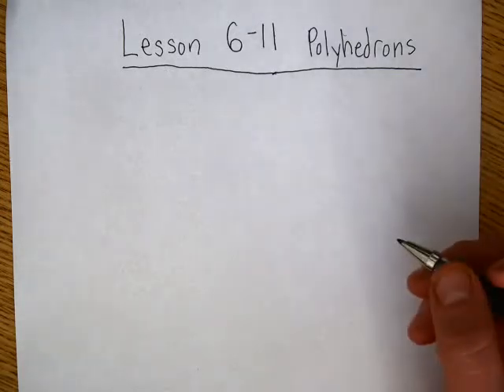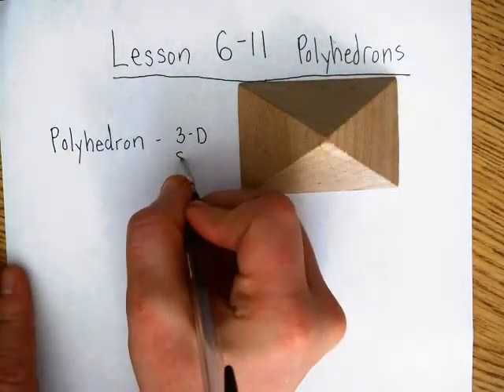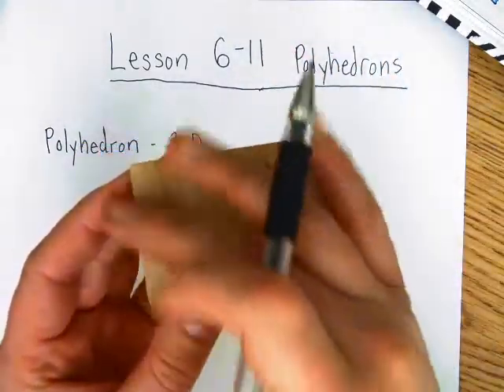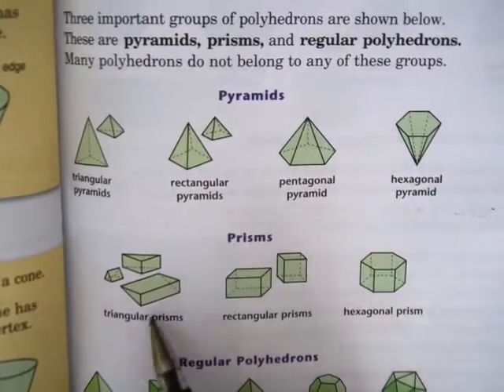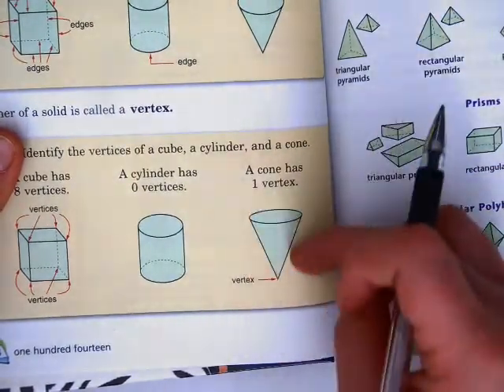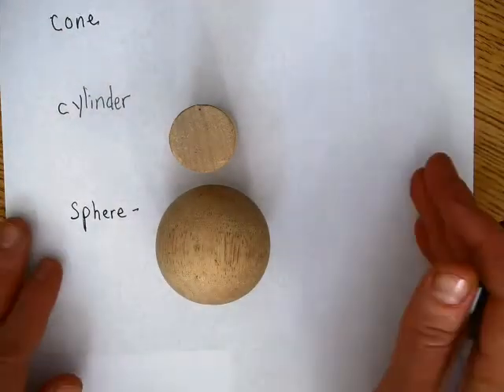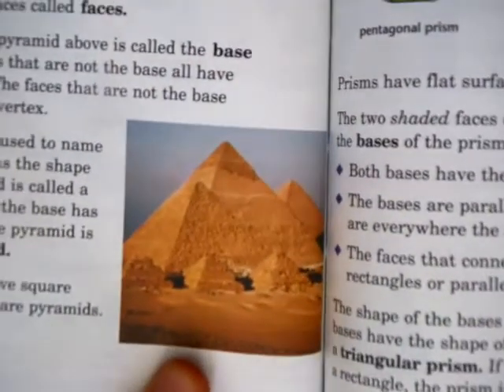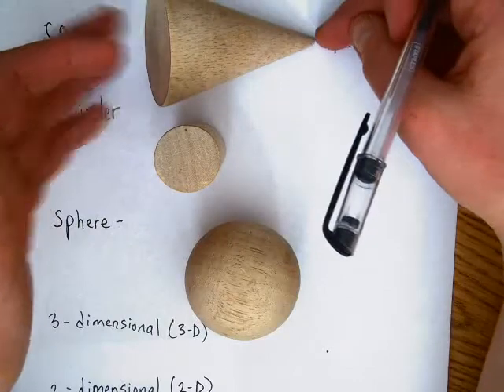Everyday Math Lesson 6 11 Parent Help